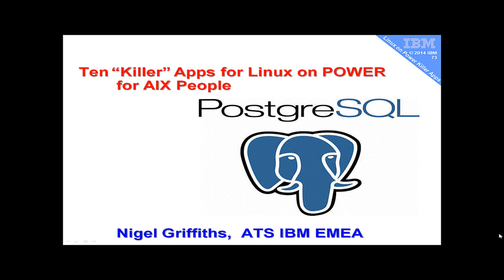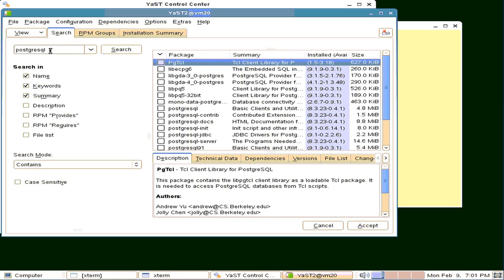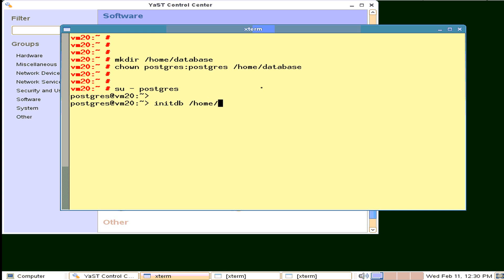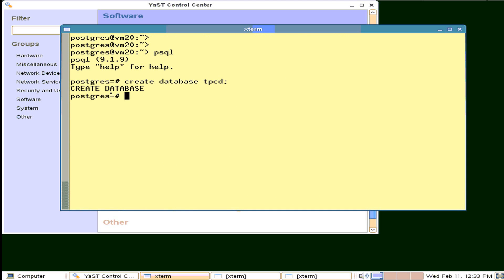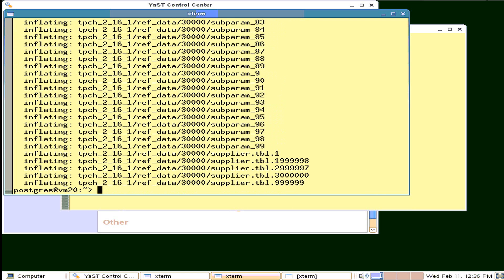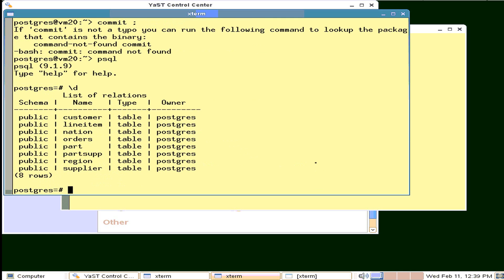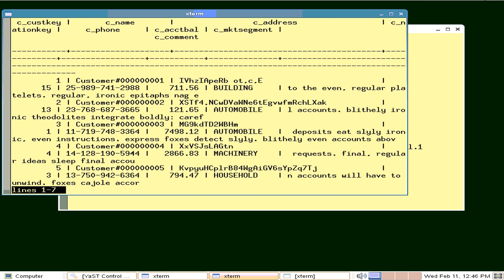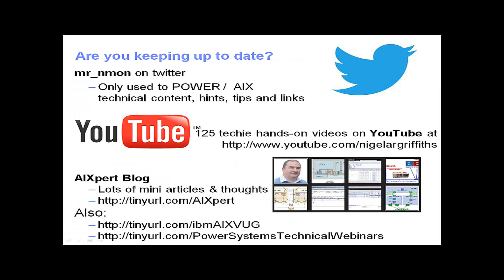PostgreSQL - 10 Linux on POWER Killer Apps for AIX People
OK so you know AIX but want to give Linux on POWER a try. PostgresSQL is one of my top ten and it is very easy to Install - here from the SLES 11.3 install media, Initialise a RDBMS, Start Postgres, create tables and bulk load tables data. Below is my notes:
# mkdir /home/database; chown postgres:postgres /home/database
# su – postgres
$ initdb /home/database  ? create the database
$ postgres –D /home/database & ? starts the database
$ psql
postgres=# CREATE DATABASE tcpd;
$ commit ;
$ ^d
$ cat /home/tpch_2_16_1/dbgen/dss.ddl | psql
$ psql
\d  List the tables – loads of other “\” commands
  Load data from a file - remove trailing "|" in file
# copy customer from ’/home/tpch_2_16_1/ref_data/1/customer.tbl.1’
 WITH DELIMTER ’|’ ;
# update orders set o_custkey=1 where o_custkey=36901;
# SELECT * FROM ORDERS,CUSTOMER where CUSTOMER.C_CUSTKEY = ORDERS.O_CUSTKEY;
Start on boot: edit /etc/rc.d/postgres